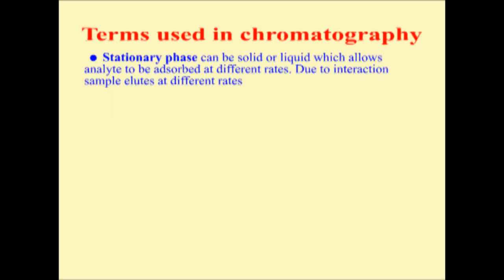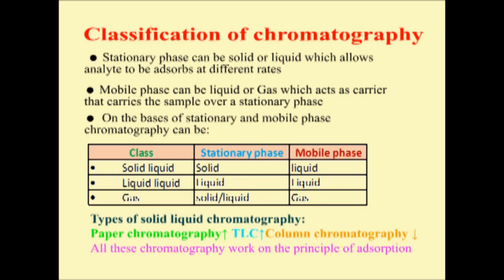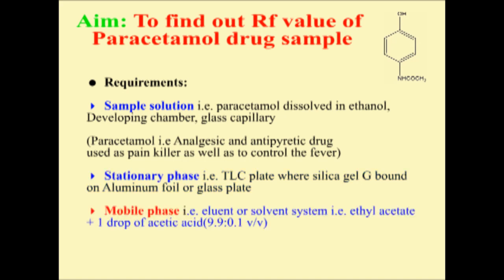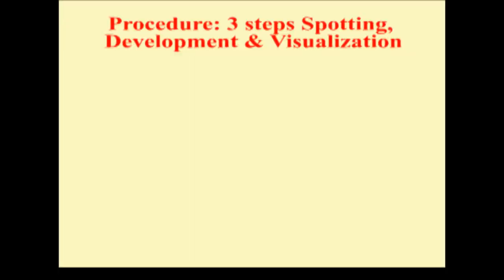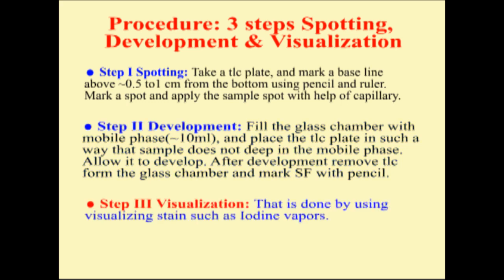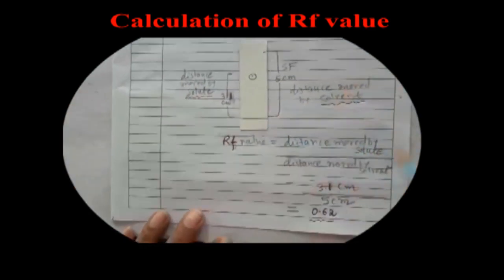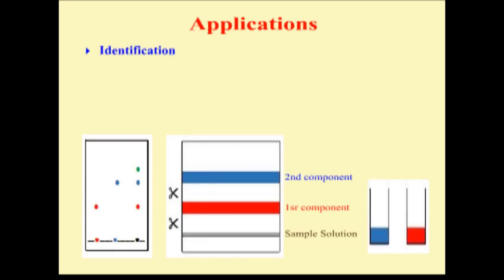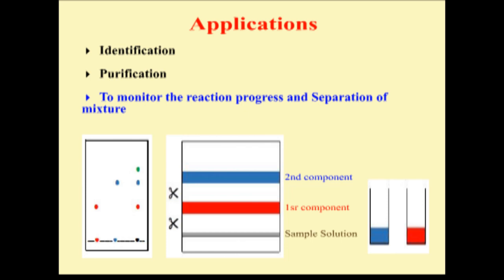TLC Eperiment Rina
Thin Layer Chromatography is one of the important tools for identification, separation, purification and to check the reaction progress. Any spectroscopic analysis requires a pure compound, whose purity can easily be checked by TLC.